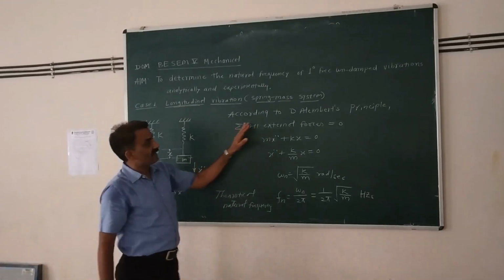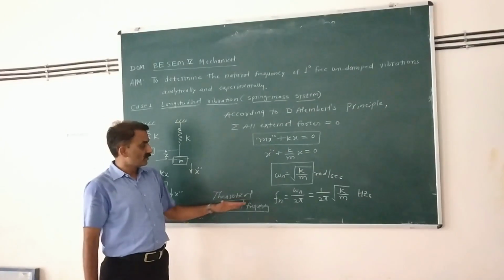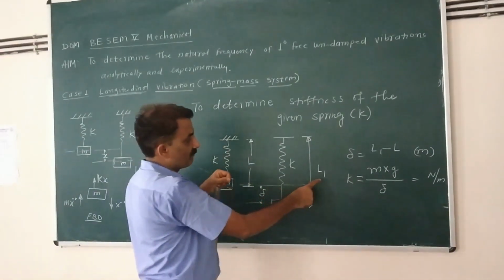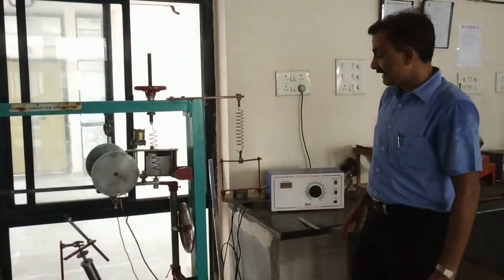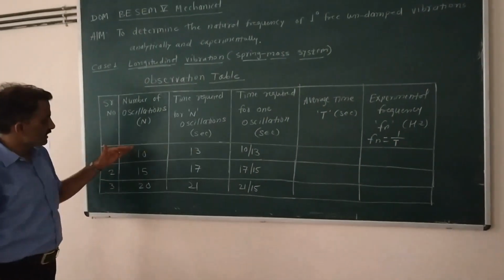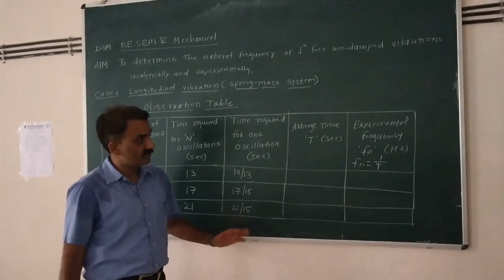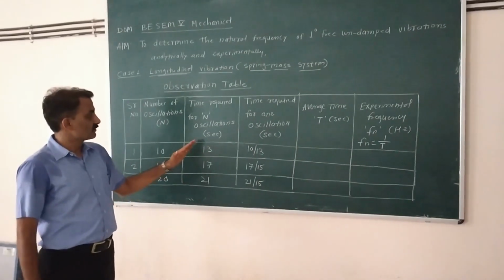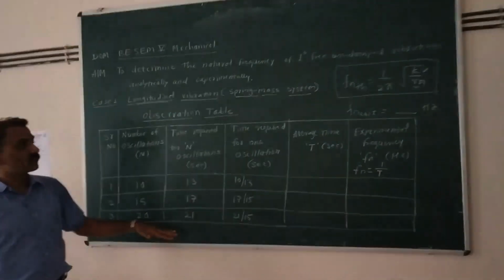Experiment of spring mass system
To determine the natural frequency of spring mass system theoretically and experimentally